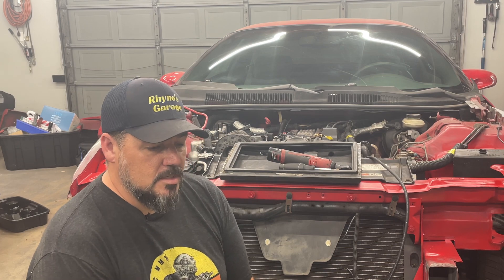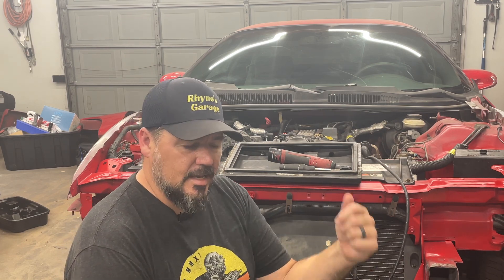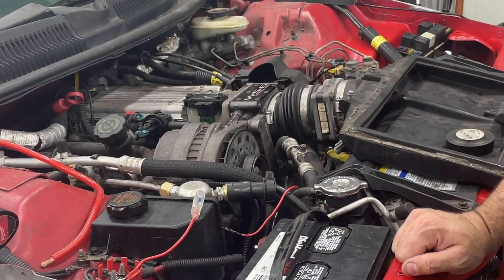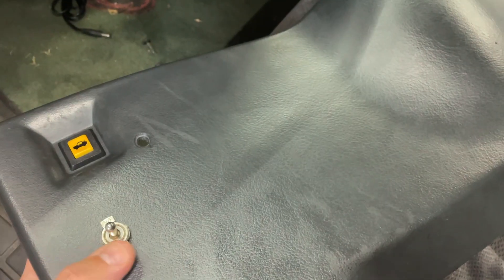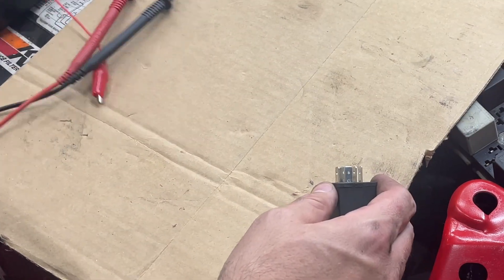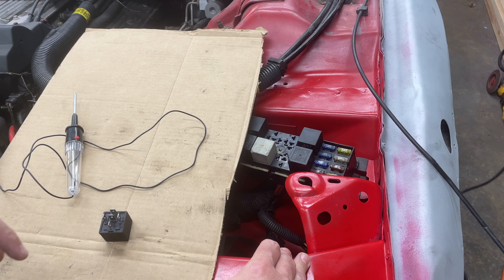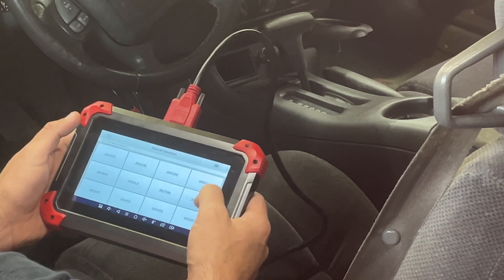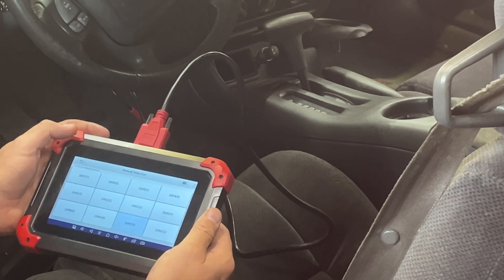Troubleshooting Engine Fans on the Firebird - Fans, Relays, and PCM Tests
Not sure if the engine fans are working on the Pontiac Firebird.  It got awfully hot last time I ran it and the fans never turned on.  So going to go through the tests on the fan and computer system and see what I find.

Tools used:

Test Light
Scan Tool (upgraded version as mine is discontinued)